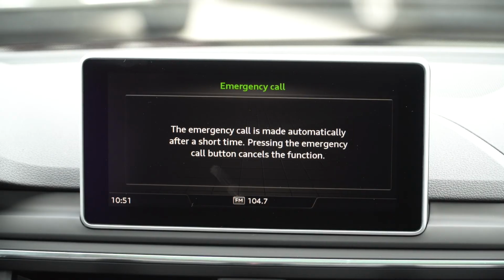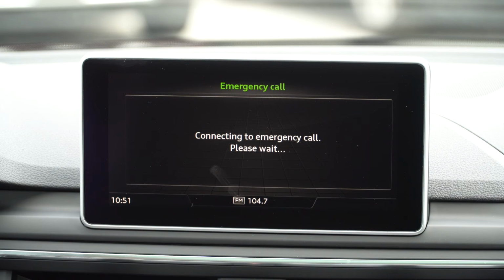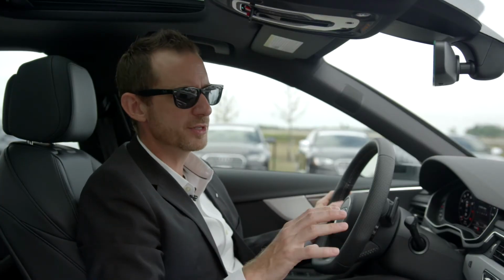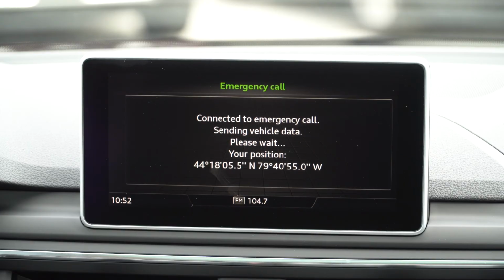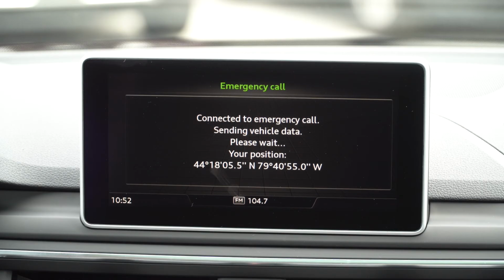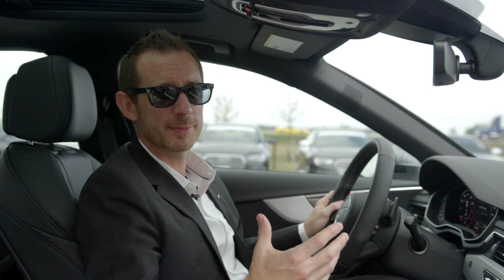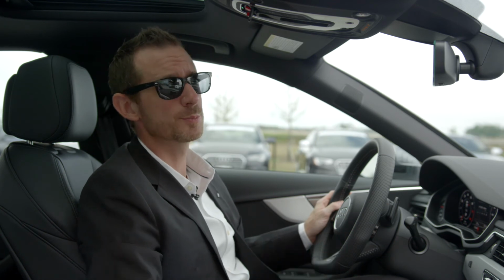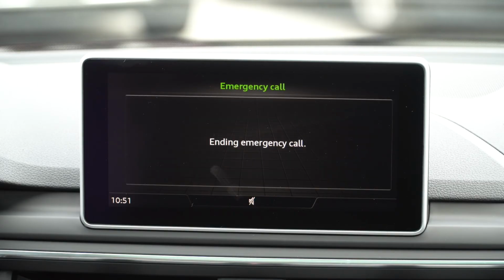Audi Connect – Emergency Call | Audi Canada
Learn how to make emergency calls. Requires a vehicle equipped with Audi connect. Features vary by model.